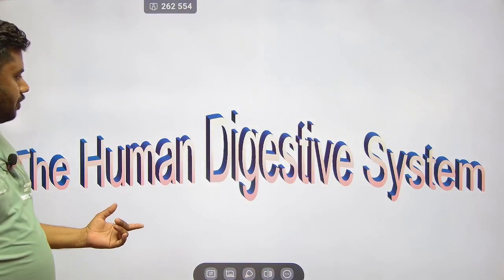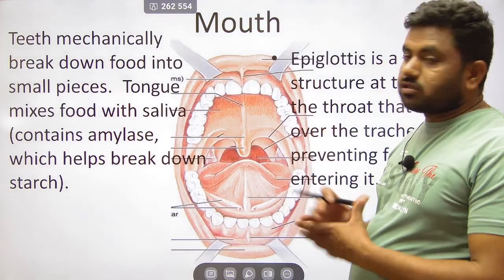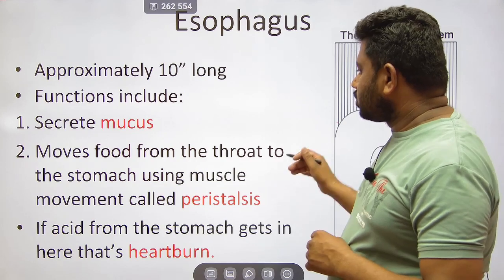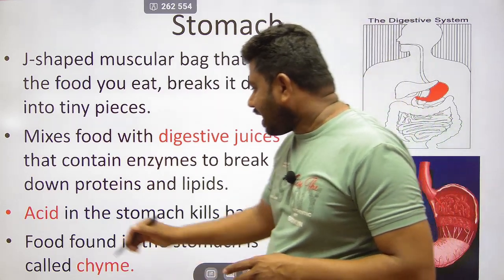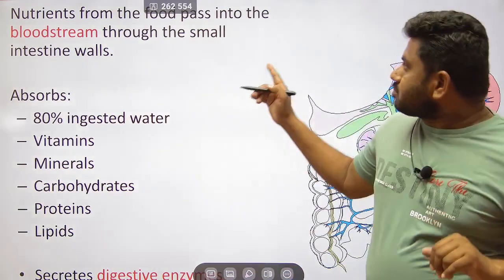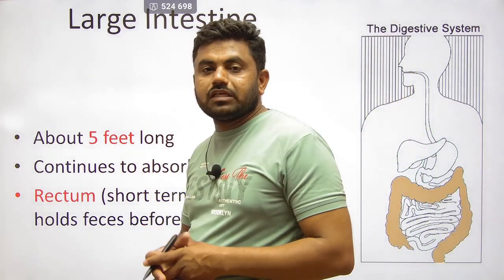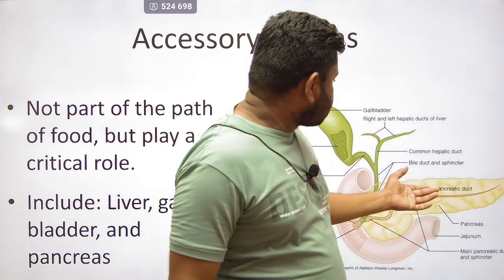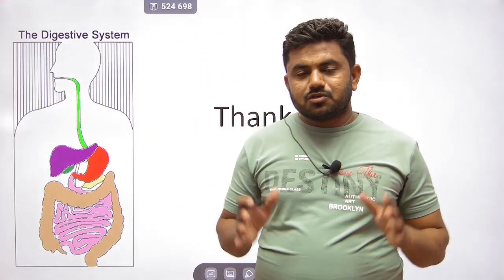Human digestive system - How it works!